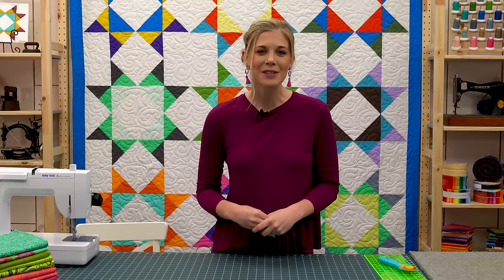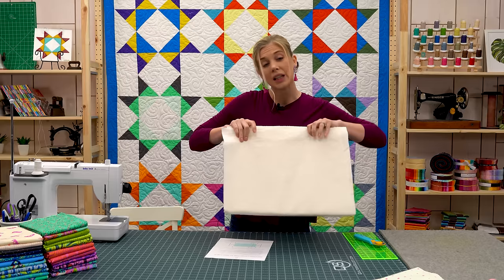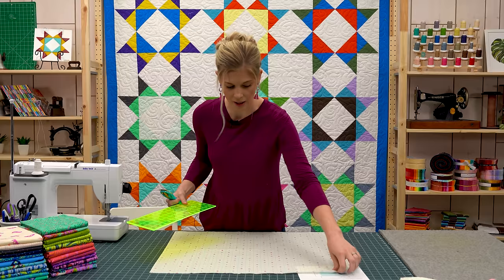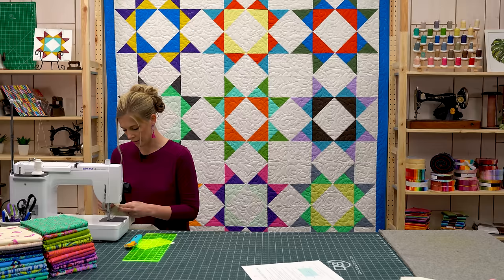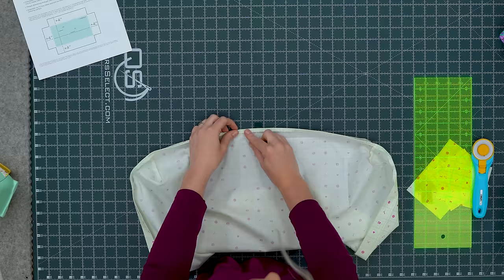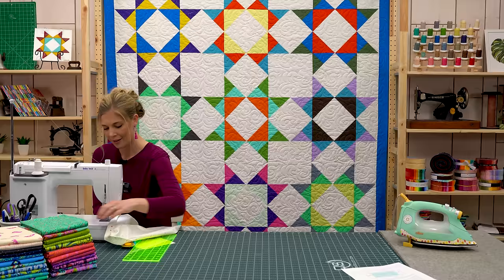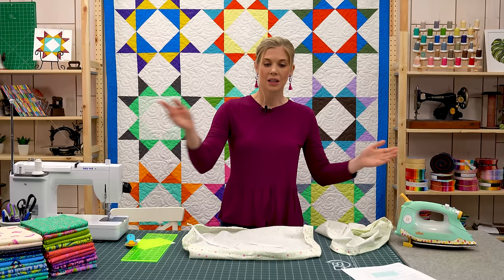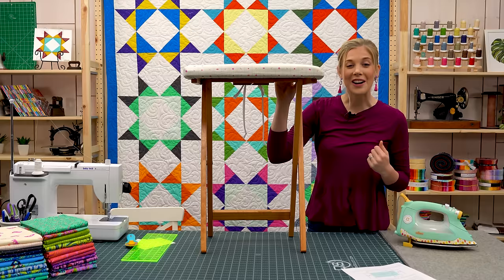Turn a TV Tray Table into an Ironing Board with Misty from Missouri Star Quilt Co.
Join Misty as she teaches us how to turn a TV tray table into a handy ironing board to keep next to your sewing machine!
Misty uses the HomeMade collection by Tula Pink for Free Spirit Fabrics, and you can shop our collection of this sewing-themed line

For information about the Tula Pink HomeMade Challenge, please

Here are the additional craft supplies you need for this simple sewing project:
TV tray table
Piece of Cardboard the same size as your TV tray table
Scrap batting
Aluminum foil String or bias tape